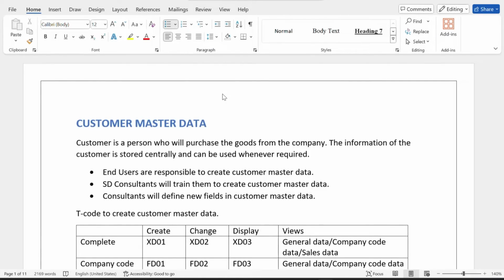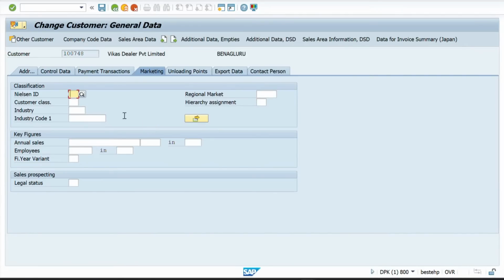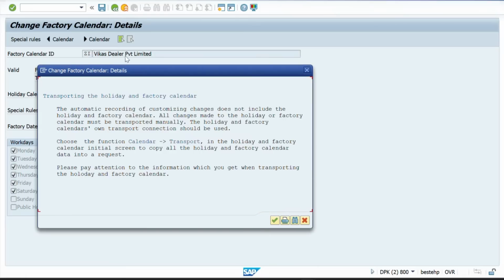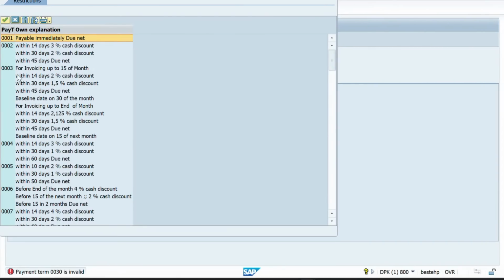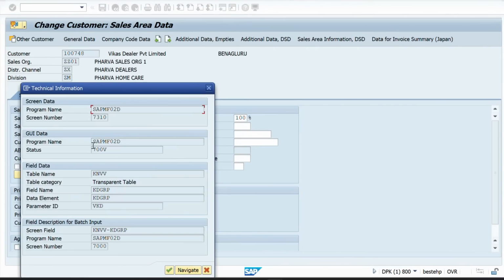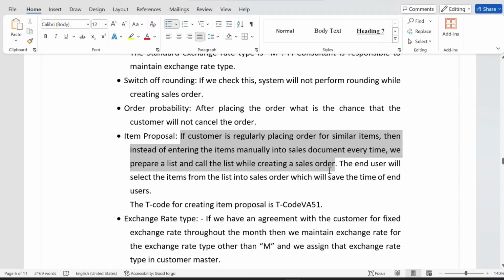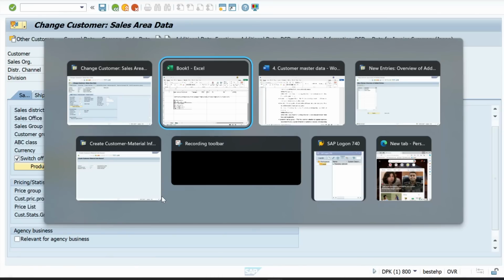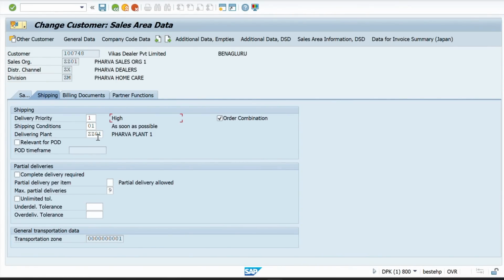CONCEPT 16- PART 1- 30+ IMPORTANT FIELDS AND IT'S FUNCTIONALITIES IN CUSTOMER MASTER|| SAP FORMULA